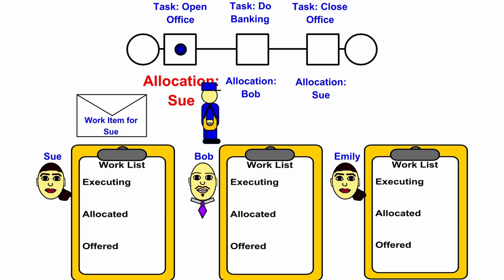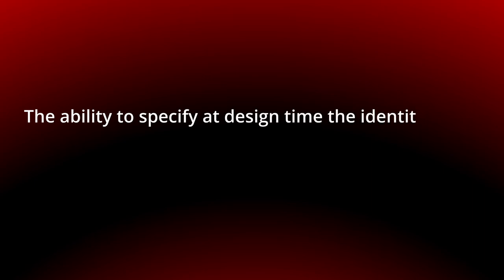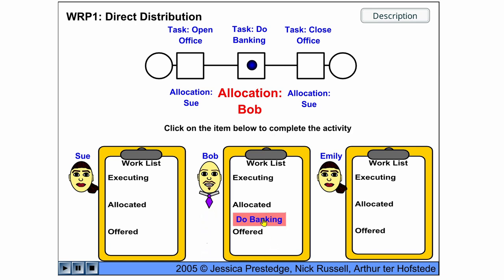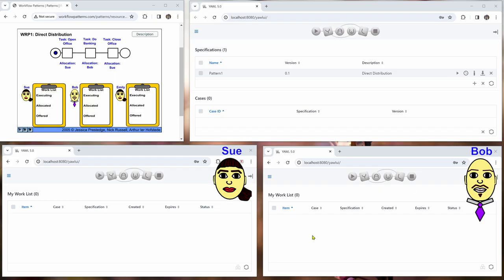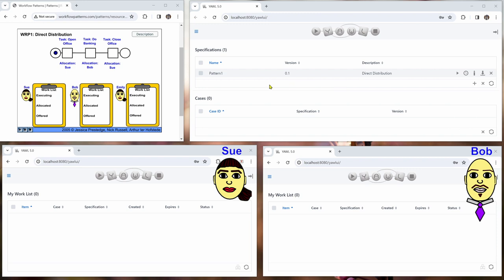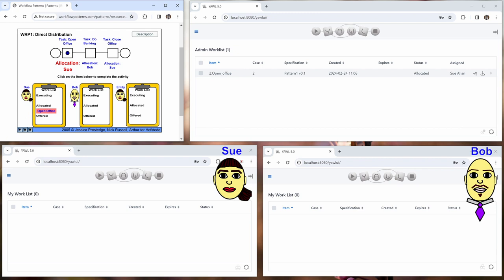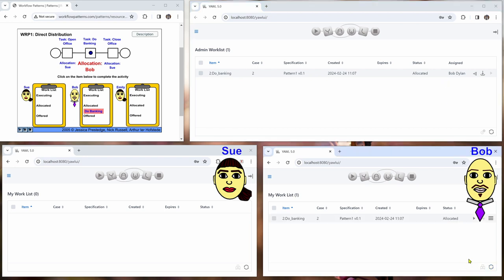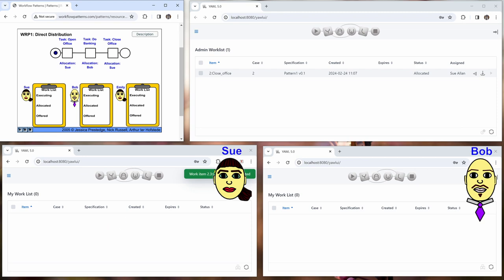Direct Distribution Workflow Pattern in YAWL BPMS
How can we distribute work items directly to specific users? This video is a tutorial on resource patterns in YAWL. It explains the concept of direct distribution, where tasks are assigned to specific users during design time and executed at runtime. The tutorial demonstrates this process with a simple workflow involving opening and closing an office, showcasing how tasks are allocated to users Sue and Bob sequentially.

00:00 Introduction
00:35 Direct Distribution Pattern
01:38 Direct Distribution in YAWL
04:33 Conclusion